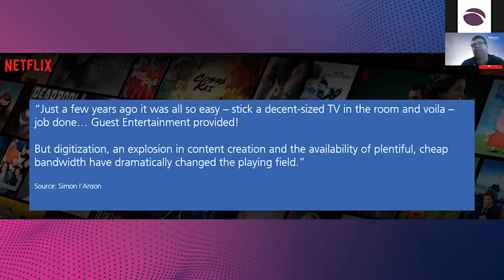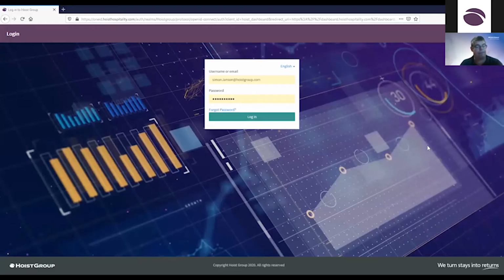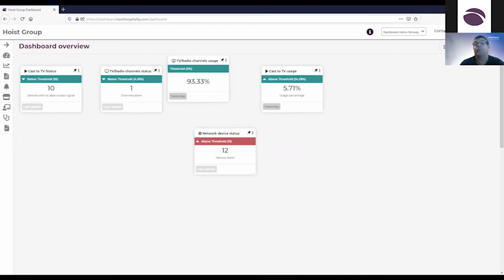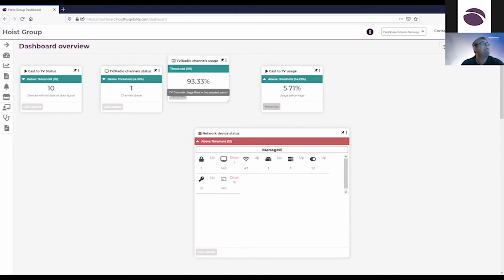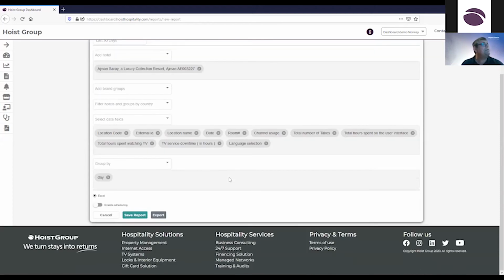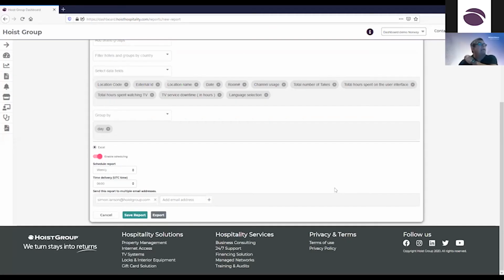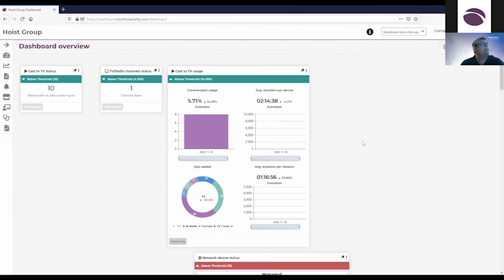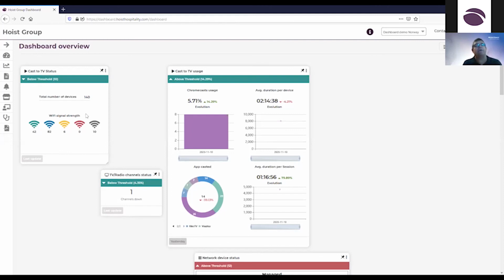Certificate Course in Hoist Dashboard - Class #3 - Entertainment Insights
This is a recording from Certificate Course in Hoist Dashboard - Class #3 - Entertainment Insights.

If you would like to know more about Hoist Dashboard, please